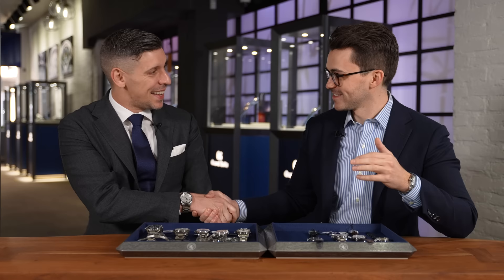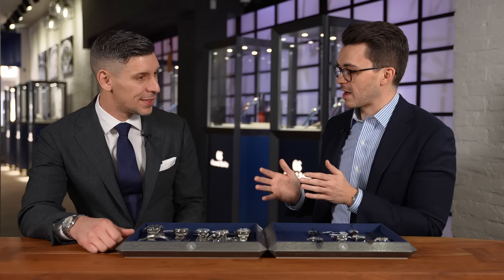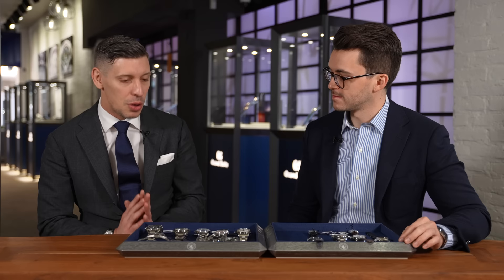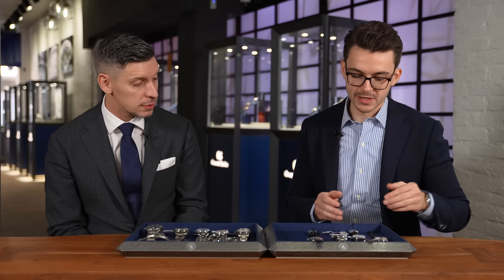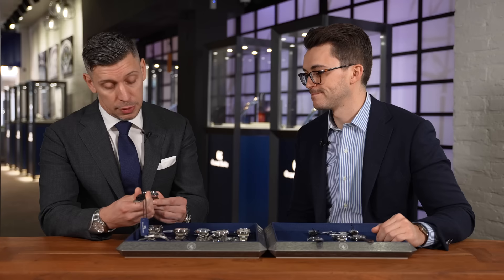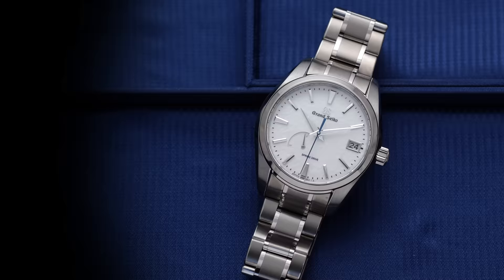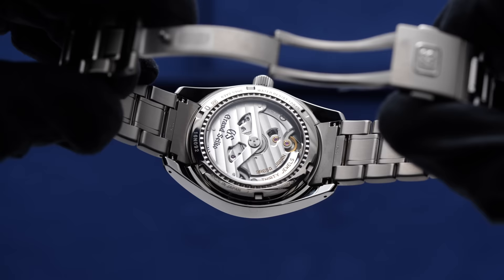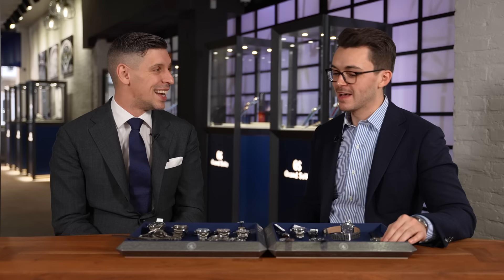An Introduction To Grand Seiko - Collection Overview, Movement Tech & More with Joe Kirk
I recently traveled to New York for Grand Seiko's second GS9 Club event. After the party, I sat down with Joe Kirk, Grand Seiko's Brand Curator, for an in-depth look at the major model families within the collection, a detailed look at some of the brand's incredible movement tech, and a whole lot more. What are your thoughts on Grand Seiko?

0:00 - Introduction
1:23 - Grand Seiko Movements
4:25 - Elegance Collection
14:17 - Heritage Collection
19:48 - Sports Collection
23:35 - Evolution 9 Collection